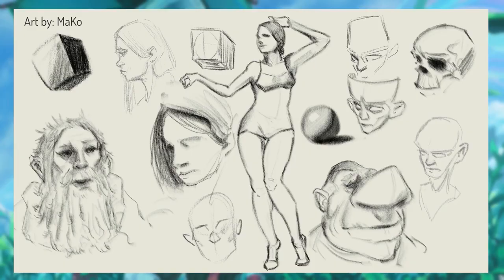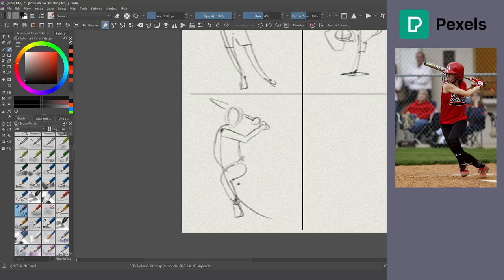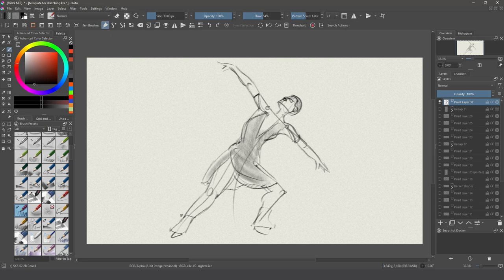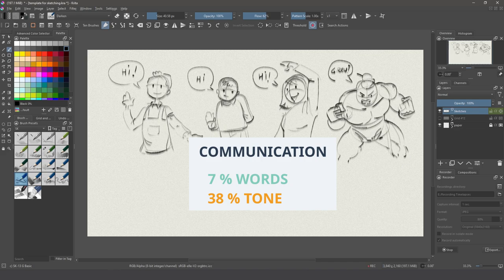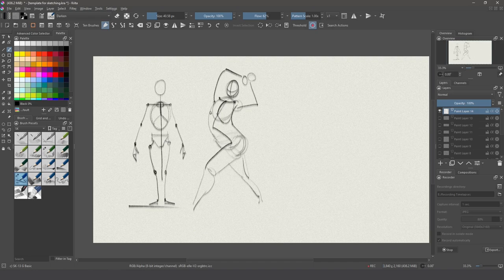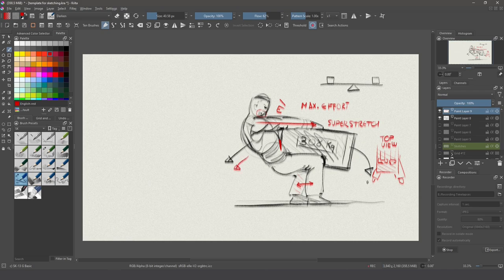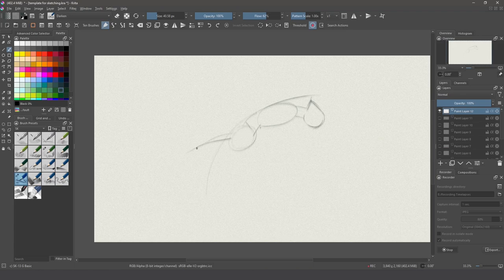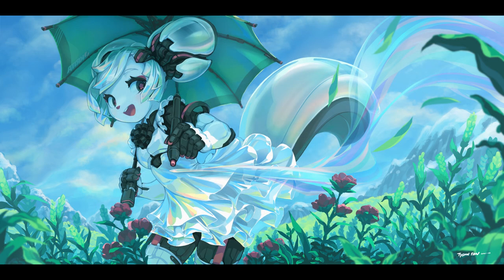SKETCH BRUSHES for Dynamic figure drawing. brushpack included SK2 ✨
If you want to improve your figure skills, follow me to discover some interesting tricks covering:
Gesture, Forshortening  and overlapping principle ,Stick Manequin,Forces, 3d Like Bridgman. (simplified to the torso.) and much more. In this amazing video wit surprise included you will have new  bundle for sketching and color pencil drawings technique. Tilt and no tilt is available; congrats Krita users ;). You have even a USER GUIDE in PDF included.

The Software  I use: Thanks to  them  too.
Thanks to Pexels platform for all the photographs.